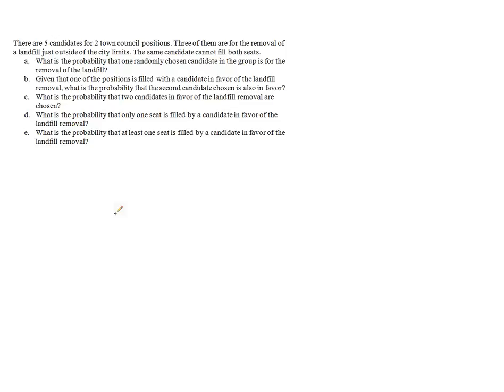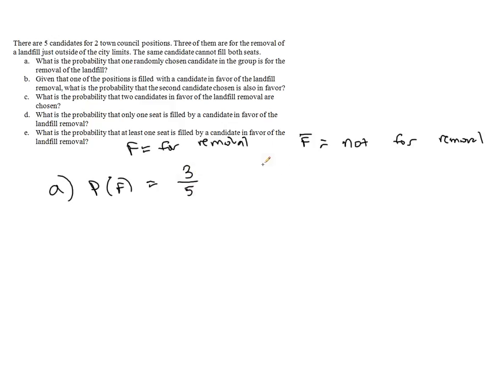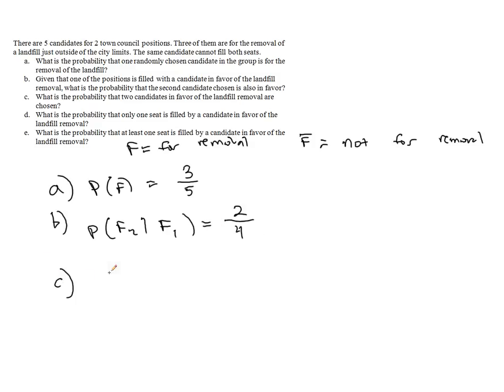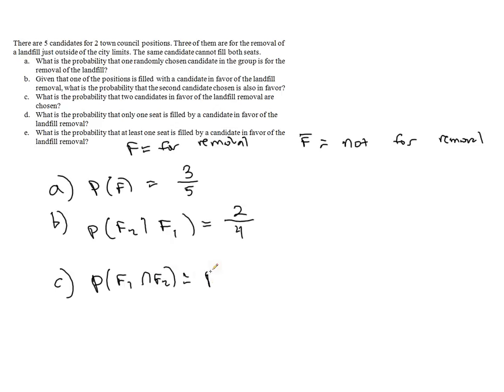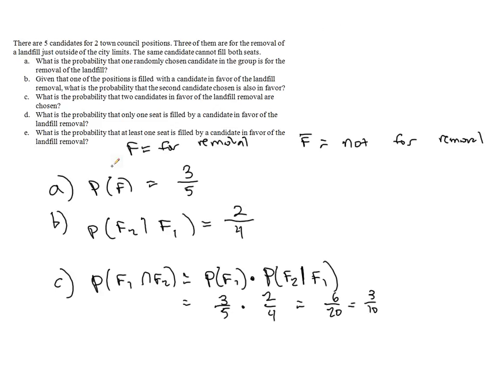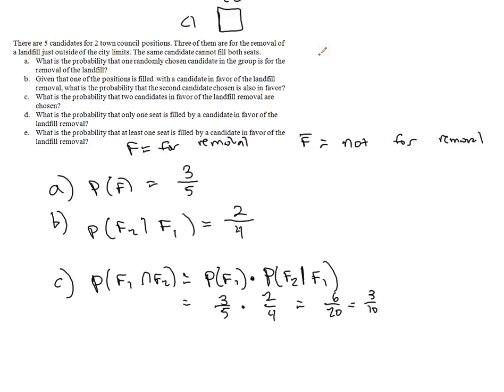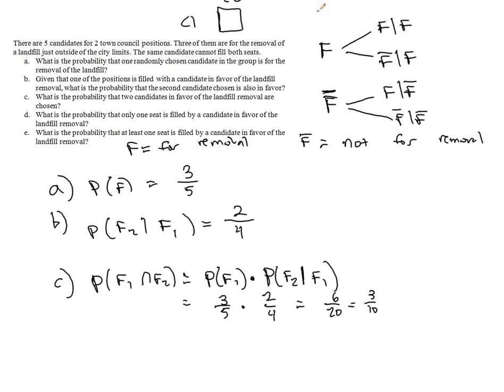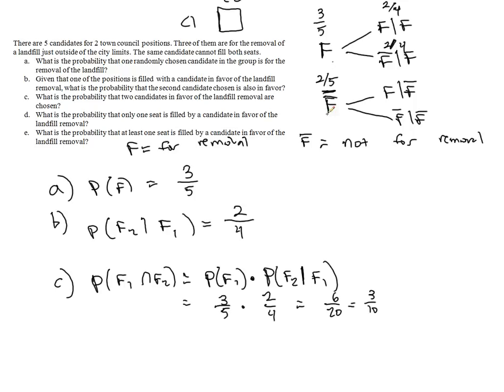Screencast by MathIsGreatFun from Screenr.com